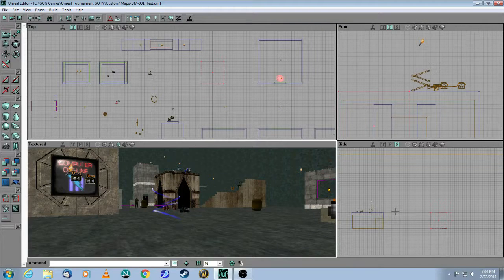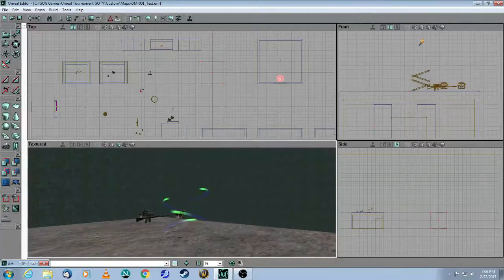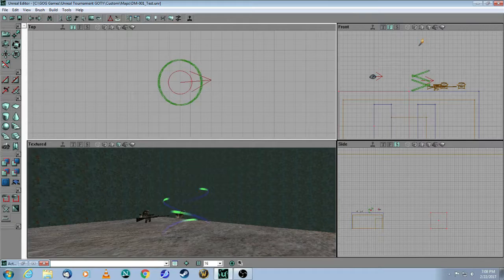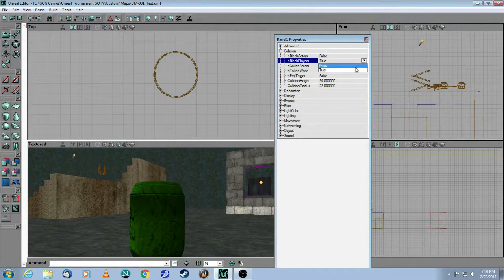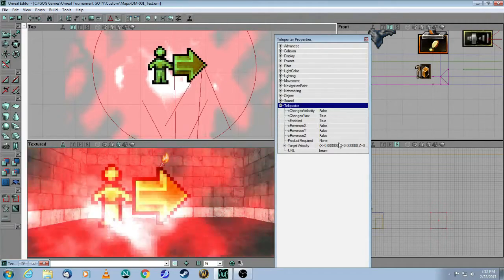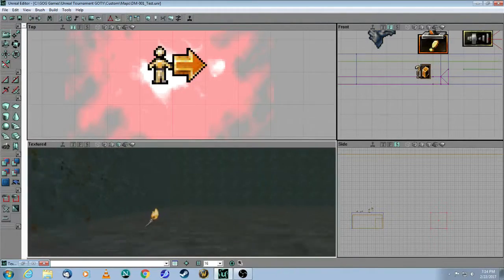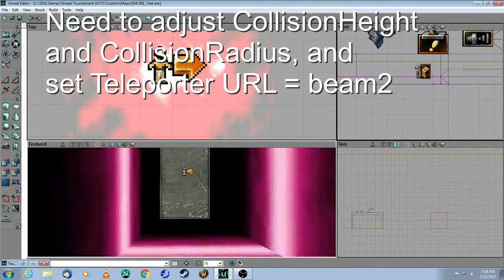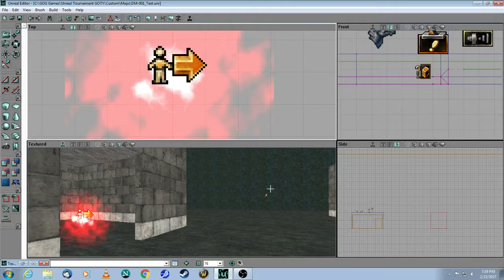Unreal Editor 2 Tutorial - Teleporter - 3 versions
This video tutorial covers:
- Visible Teleporter
- regular Teleporter
- combine Teleporter + velocity tube
- general tips on using Teleporters

Posting date: Feb 22, 2017